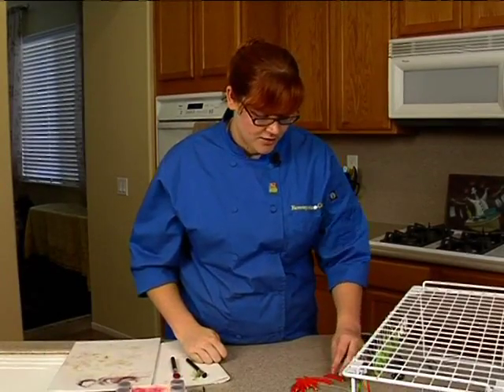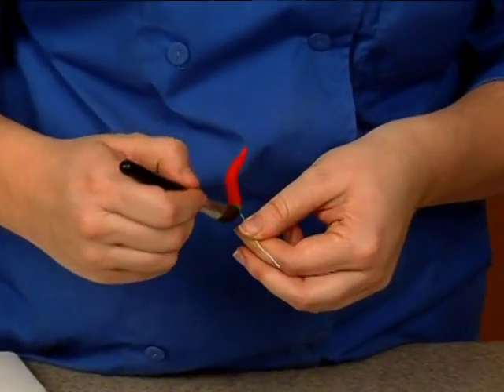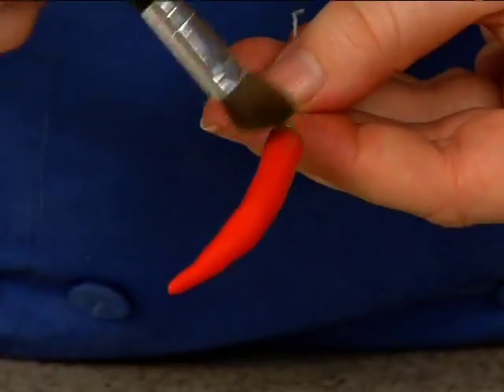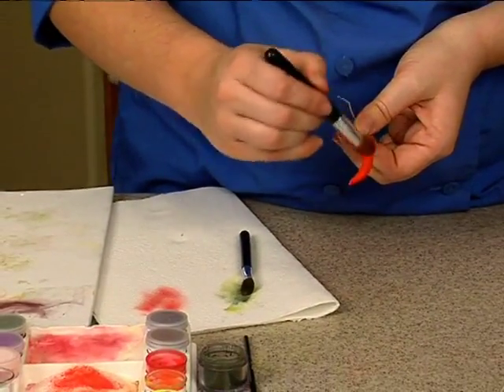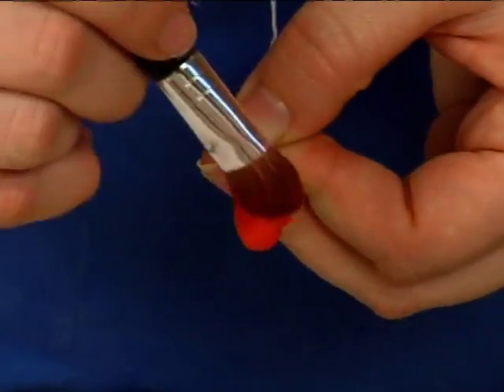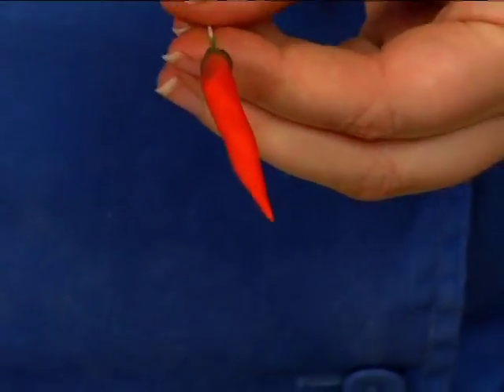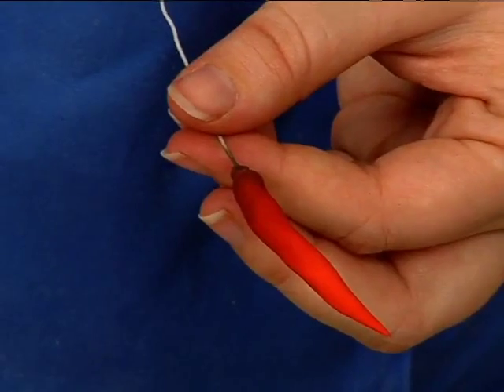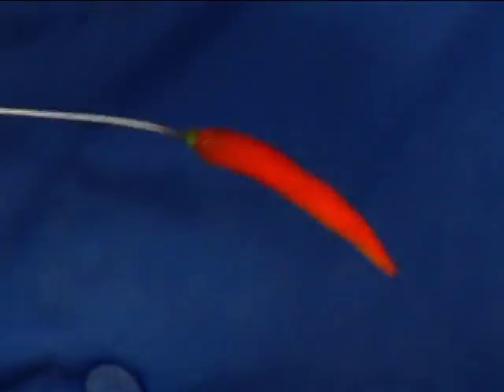Gum Paste Chili Pepper Spray Cake Decorating How to Video Tutorial Part 9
Using petal dust to color red chili peppers